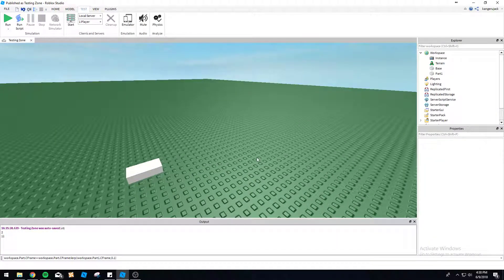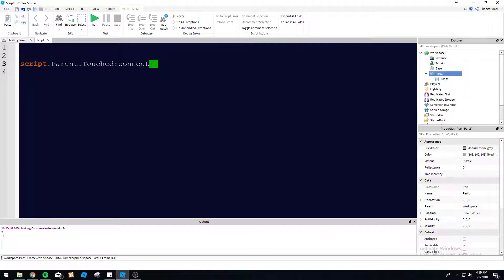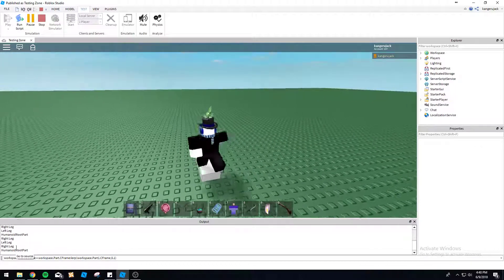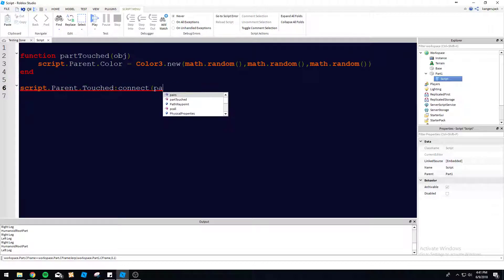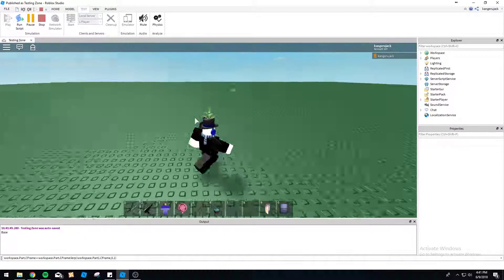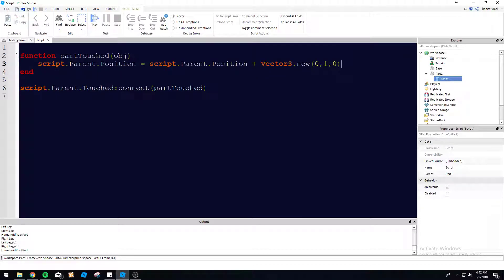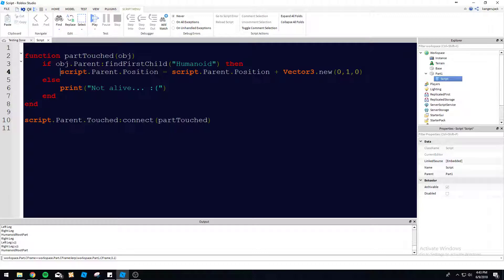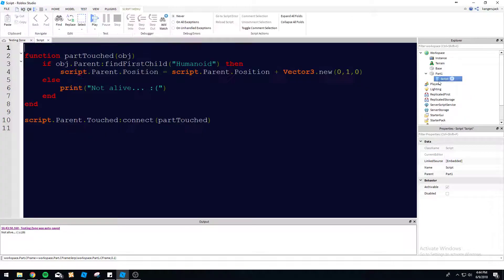Roblox Scripting Tutorial - Touched Event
Learn how to utilize the Roblox touched event!

Code:
function partTouched(obj)
 if obj.Parent:findFirstChild("Humanoid") then
  script.Parent.Position = script.Parent.Position + Vector3.new(0,1,0)
 else
  print("Not alive... :(")
 end
end

script.Parent.Touched:connect(partTouched)